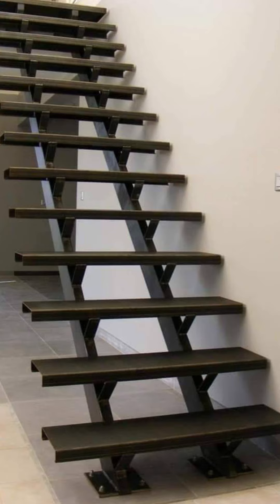തുച്ഛമായ റേറ്റിൽ വീട്ടിലേക്ക് ചെയ്യാവുന്ന ഒരു അടിപൊളി സ്റ്റെപ്പ്